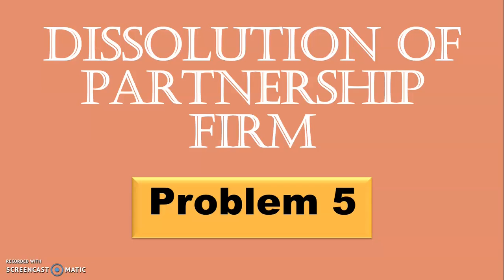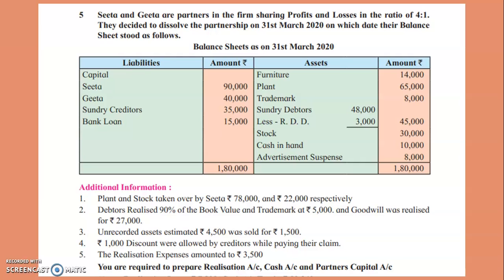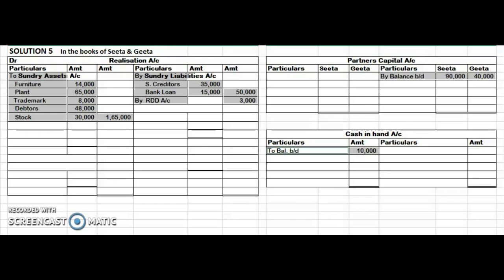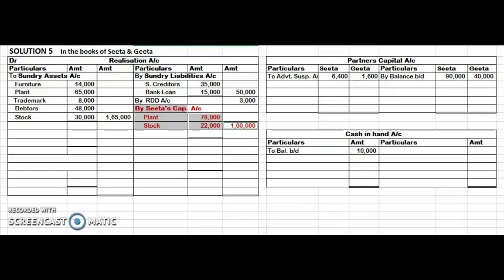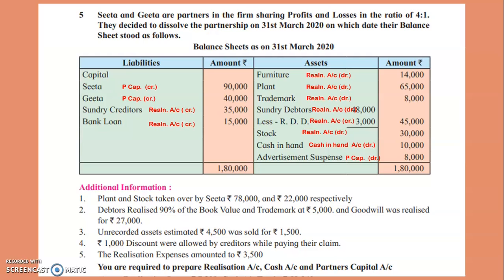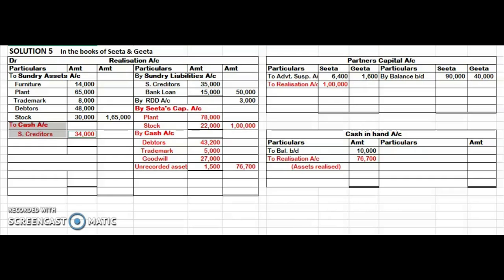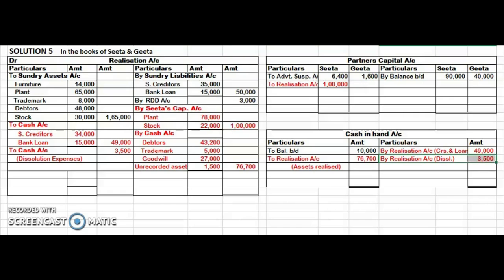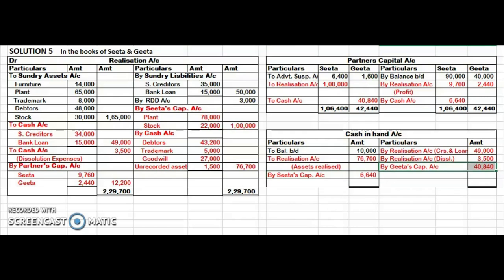Dissolution of Partnership Firm std 12th commerce new syllabus